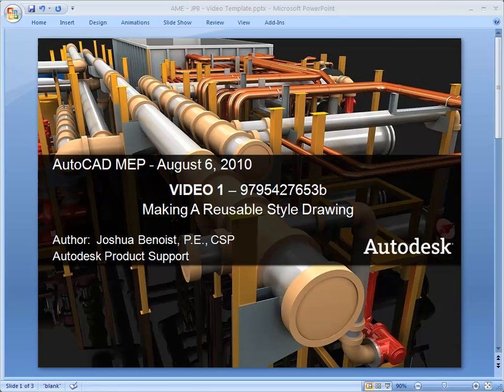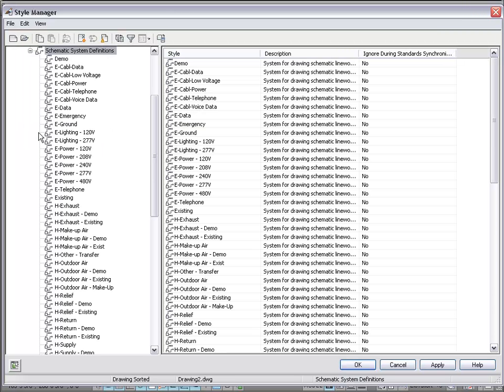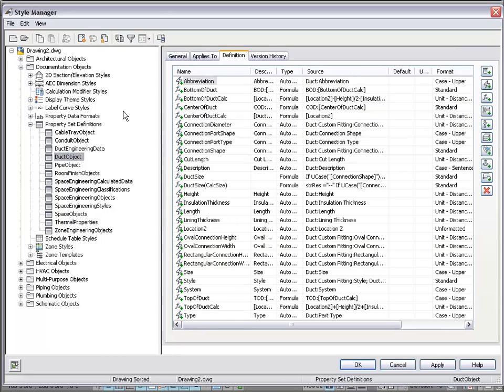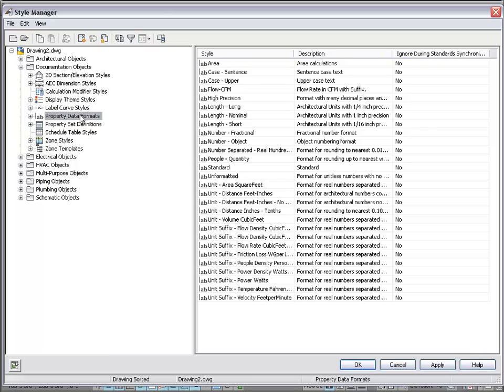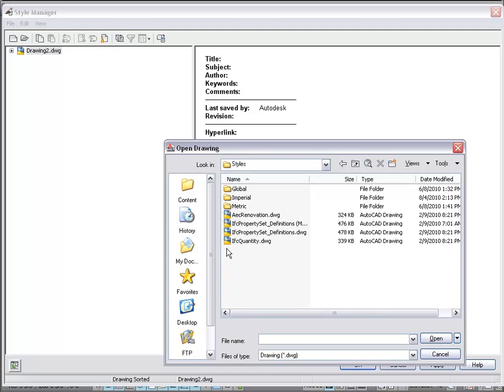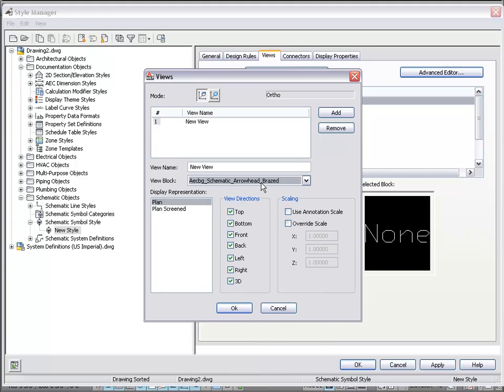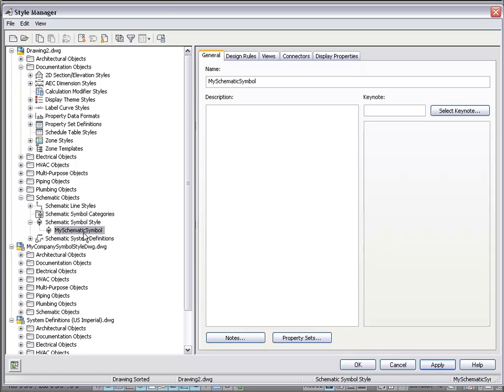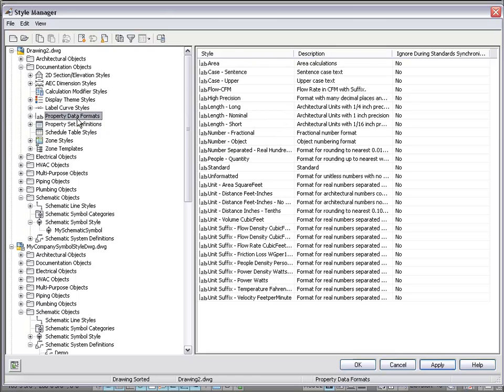9795427653b - video 1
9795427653b - Making A Reusable Style Drawing - video 1
PROBLEM:  We have created some Styles in Style Manager, like Schematic Symbols, Systems, Property Sets, Tags, etc.  These Styles exist in our current drawing.  What do we do with these Styles to make them reusable in future projects?  Where is the best place to store them?